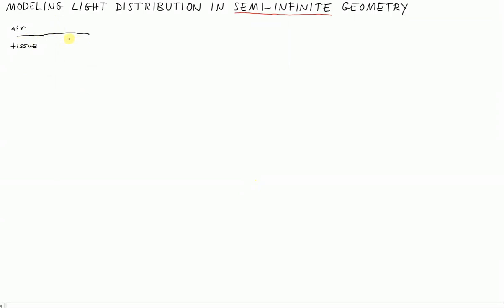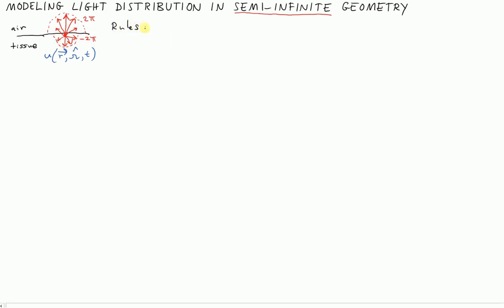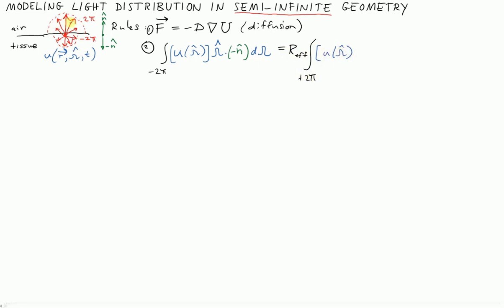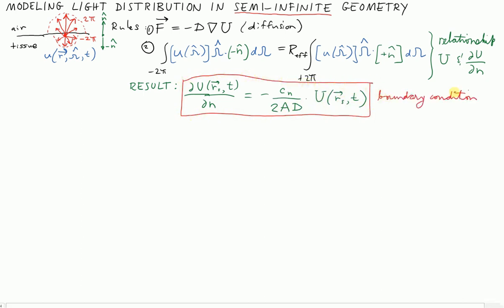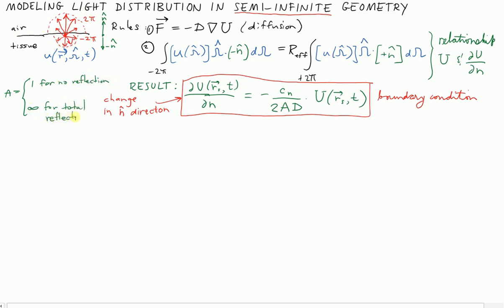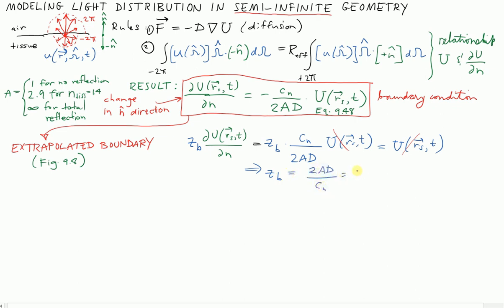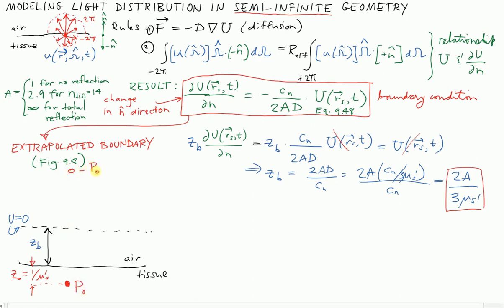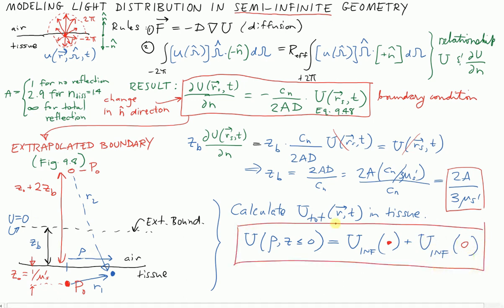SemiInfinite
Explaining how to satisfy the boundary conditions for photon distribution in a semi-infinitetissue geometry.